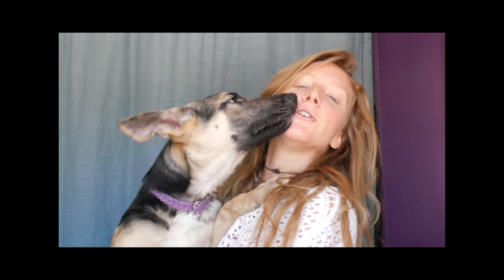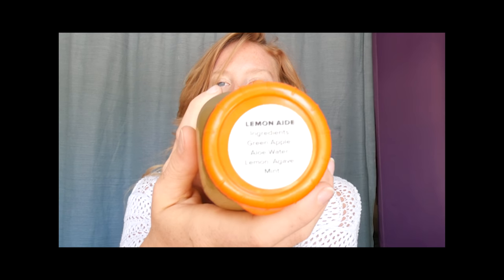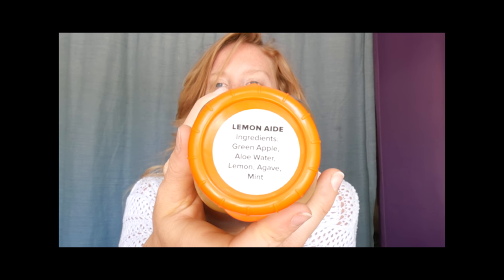How To Prepare For A Juice Cleanse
In this video I talk all about the IMPORTANT steps in preparing for your juice cleanse! It is important that you don't just jump right into it--you want the best results right? Well, that takes some preparation. Let me show you how!

Do you need guidance? Would you love a cheerleader and motivator by your side to help you make healthy lifestyle changes that support your mind, body and soul? I am YOUR GIRL.

I want YOU on my team to inspire our world.